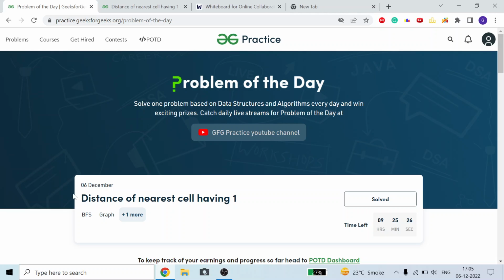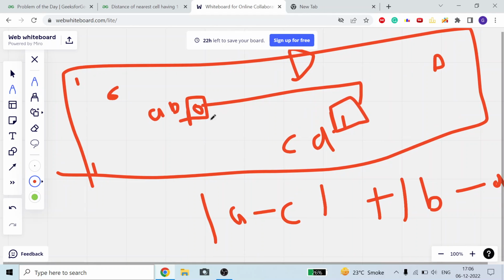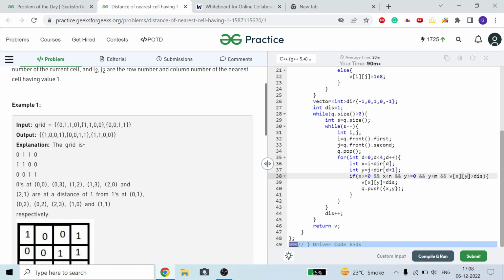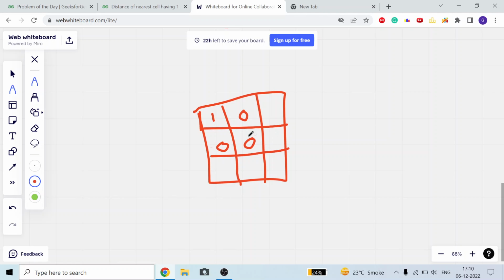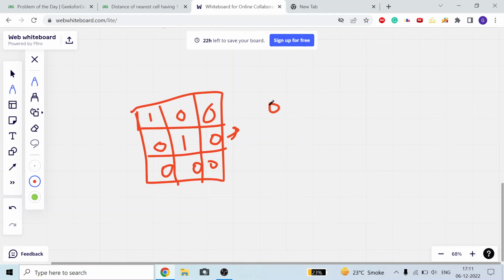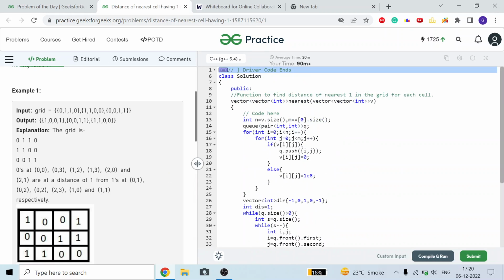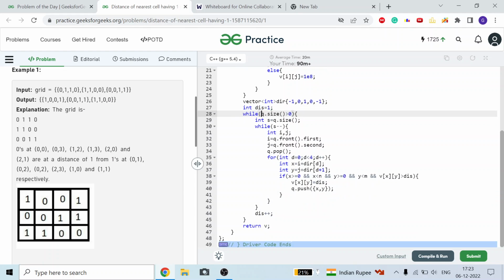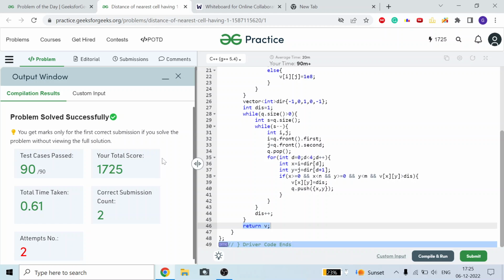Distance of nearest cell having 1 | Multi-BFS | C++ Code | GFG | POTD 06-12-22